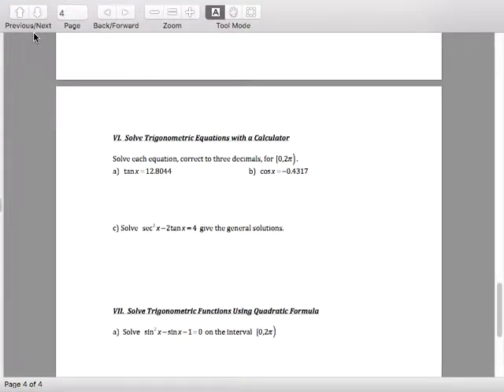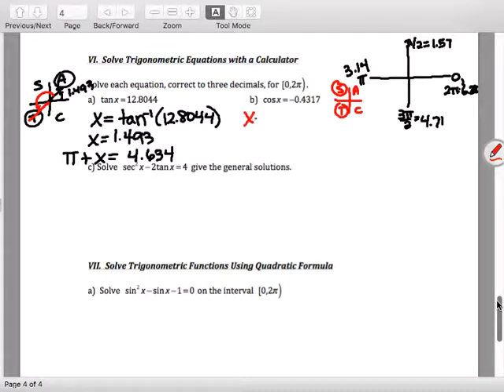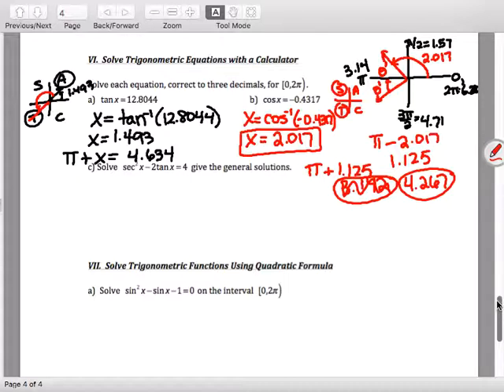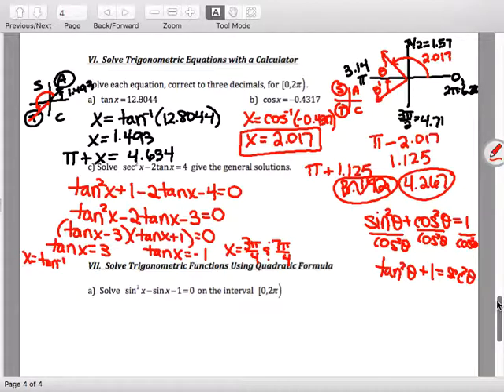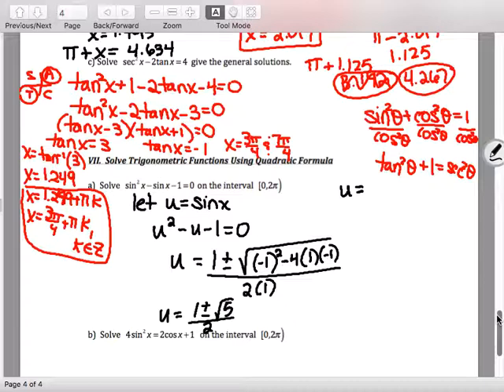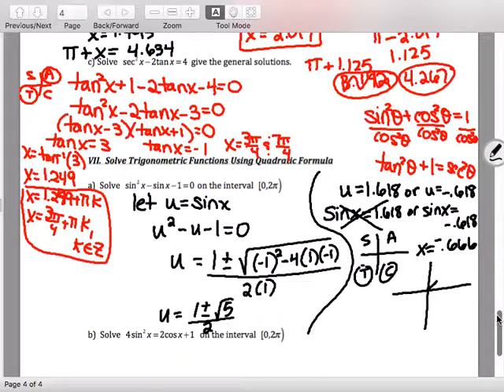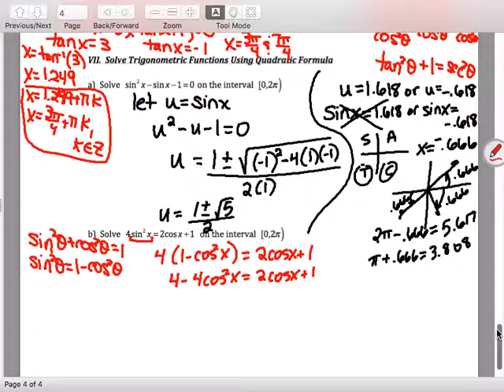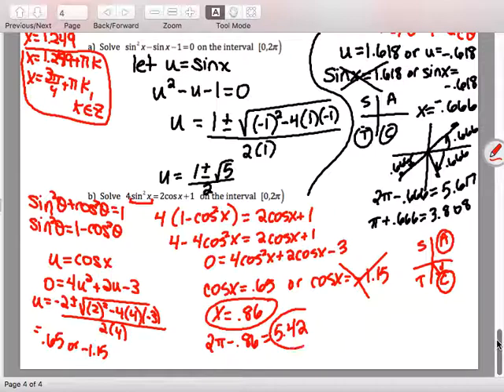PC 4.8 Day 3 notes video